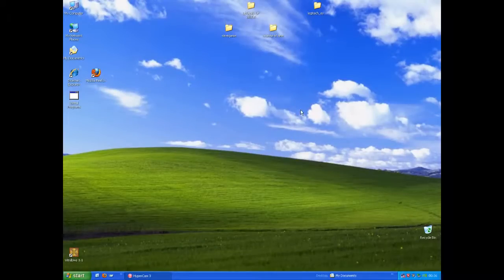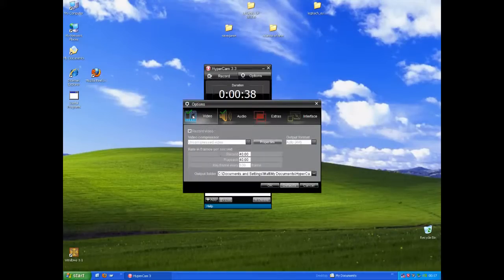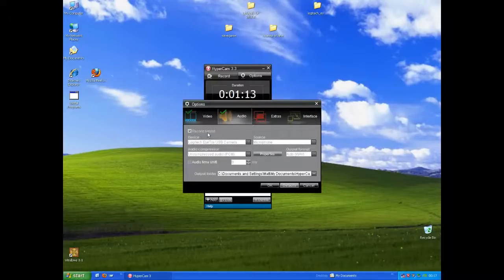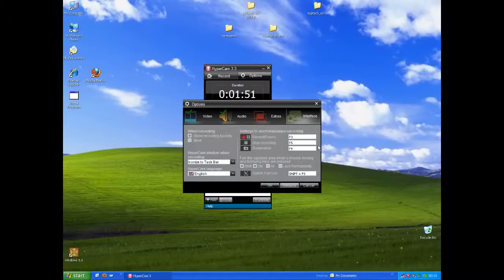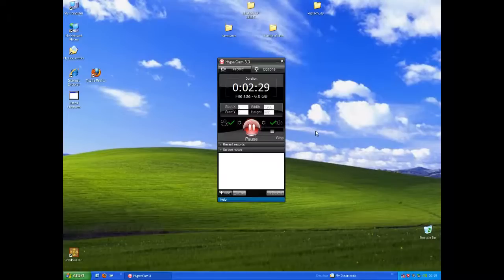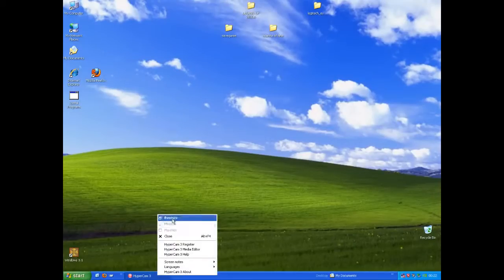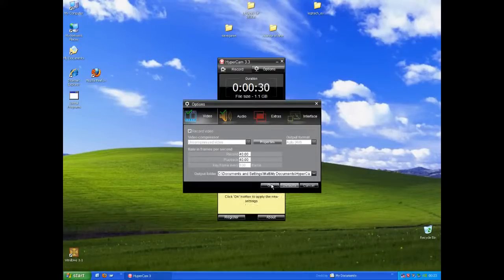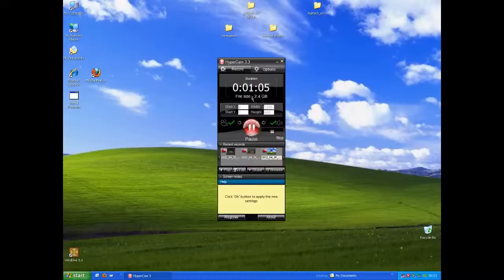Recommended HyperCam 3 settings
This is the recommended settings for HyperCam 3. These settings will make sure video and audio are in sync.
If the clips are too high in size, lower the frame rate.